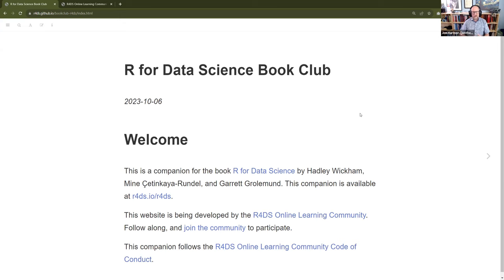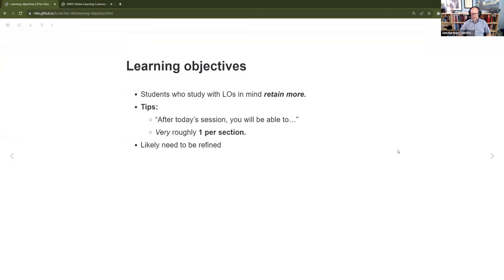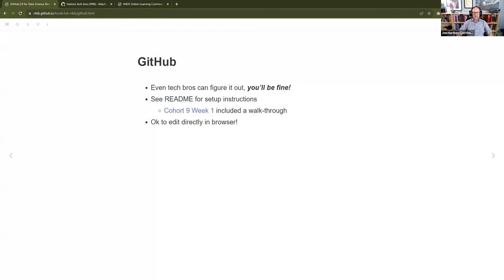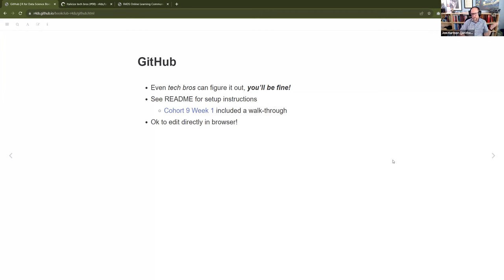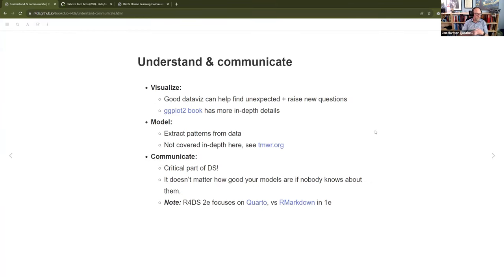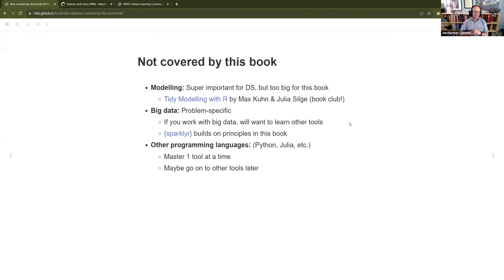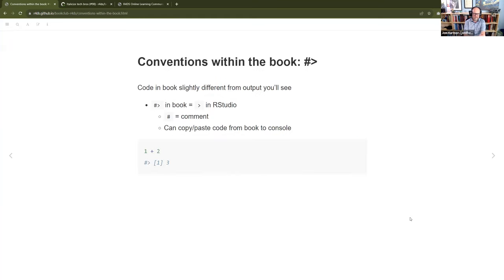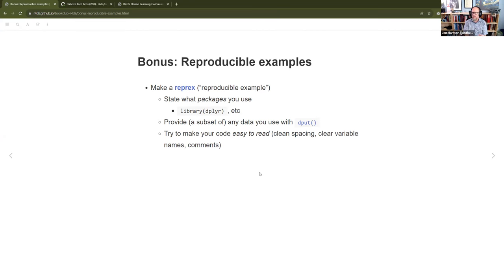R for Data Science: Introduction (r4ds10 0)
Jon Harmon kicks off a new cohort for R for Data Science (2e) by Hadley Wickham, Mine Çetinkaya-Rundel, and Garrett Grolemund on 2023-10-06, to the DSLC R4DS Book Club. Cohort 10